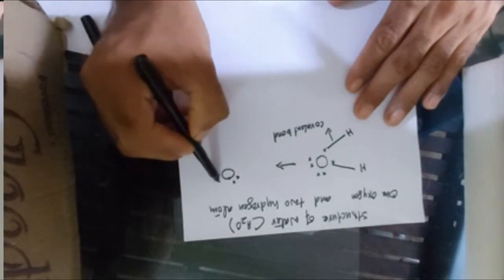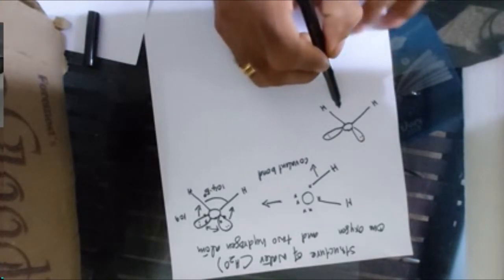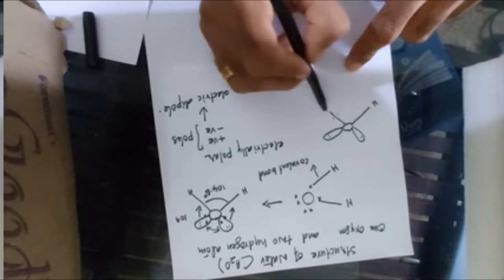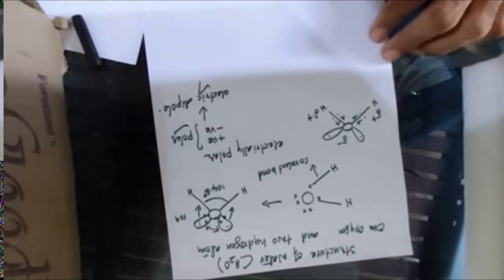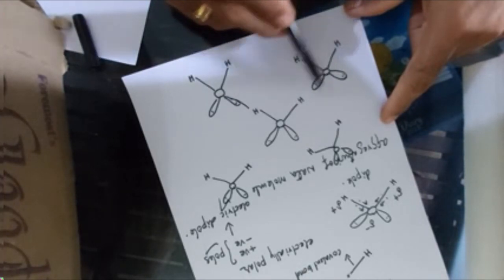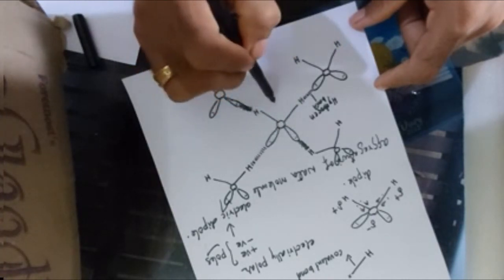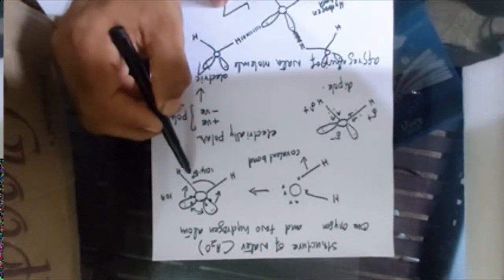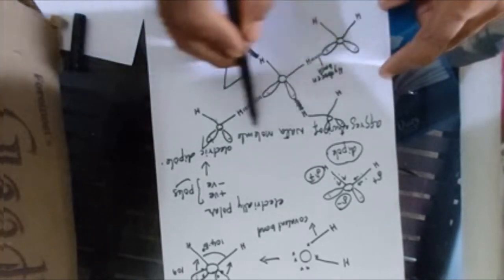Water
Molecular structure , Electric dipole